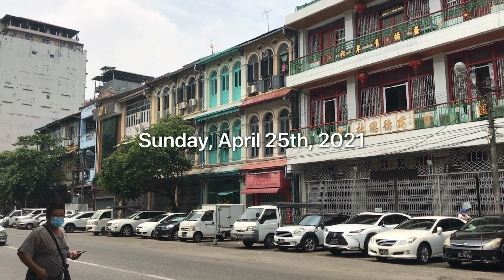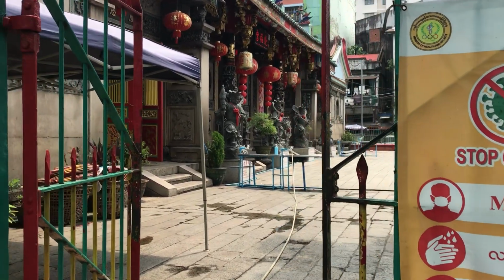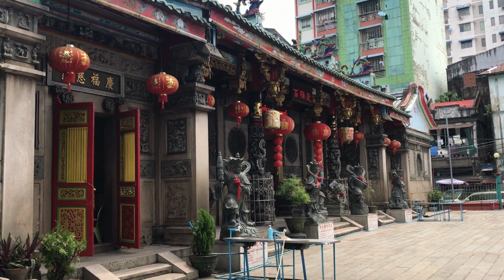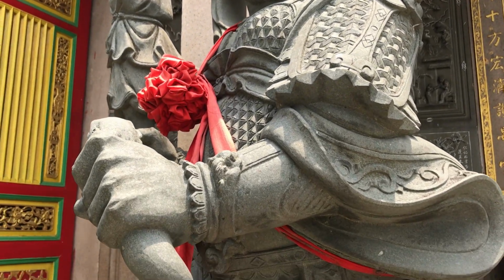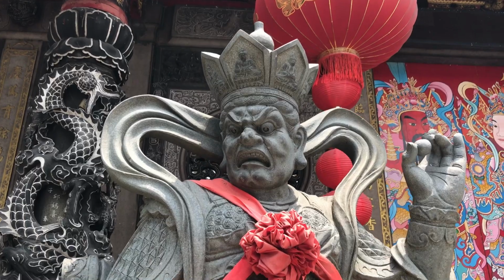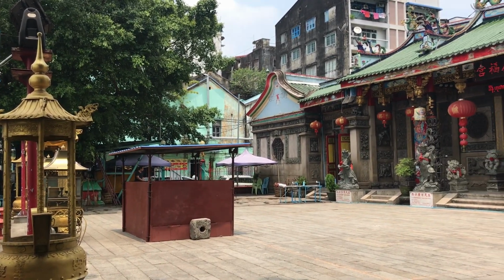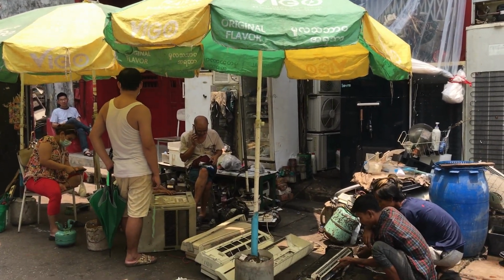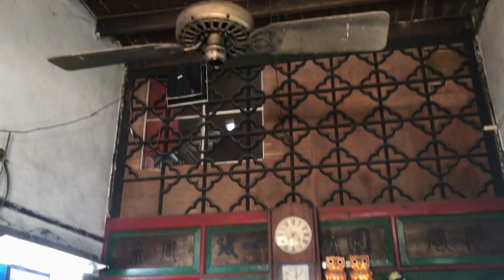CHINATOWN YANGON NEIGHBORHOOD / CHINESE TEMPLE / CHINESE WORKSHOP 🇲🇲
Chapters
0:00 INTRO
0:21 KAI CHIANG SENG ONG TEMPLE
1:14 KHENG HOCK KEONG TEMPLE
7:02 PAUK SA WORKSHOP